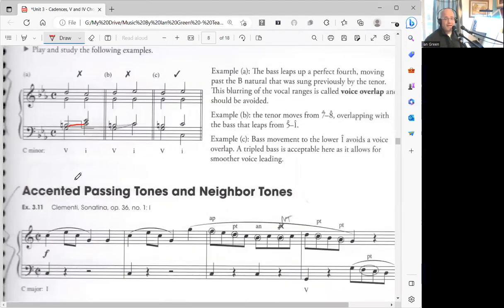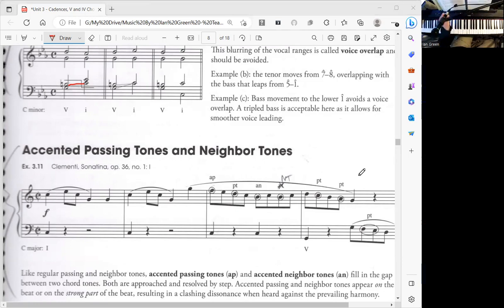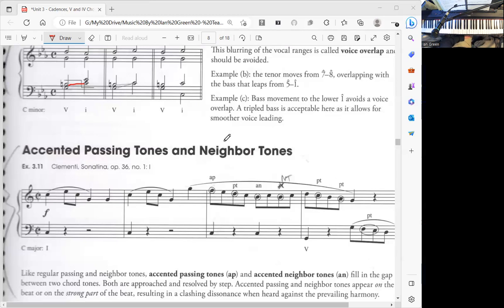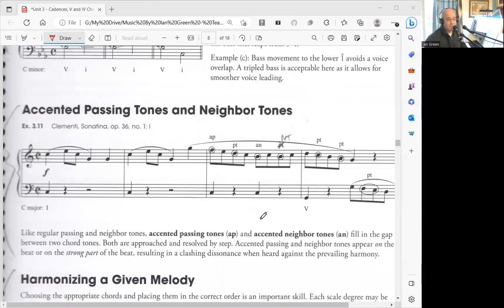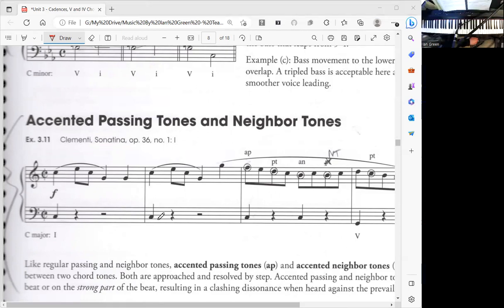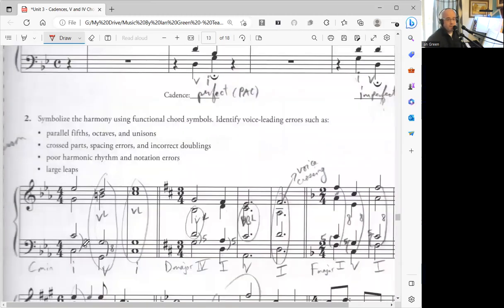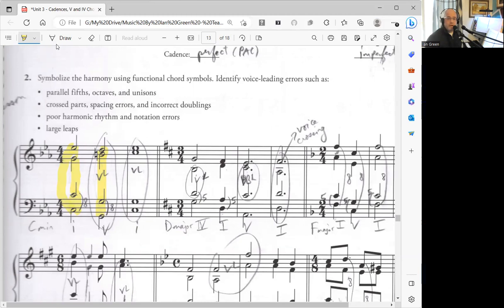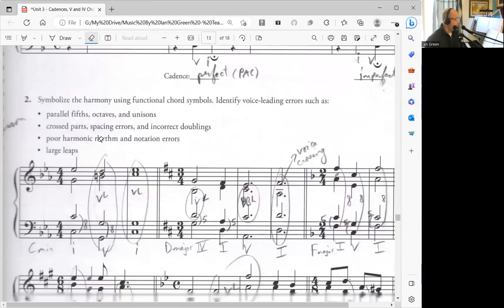Unit 3, Part 3 - Non chord tones, homework pages 33-36 (Tutorial)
Non-chord tones are an interesting aspect of music theory. There are many different ways in which composers notated their pieces. Every note counts and has a purpose.

This tutorial explains the purpose of non-chord tones and outlines examples of two important types: the passing tone and neighbor tone.